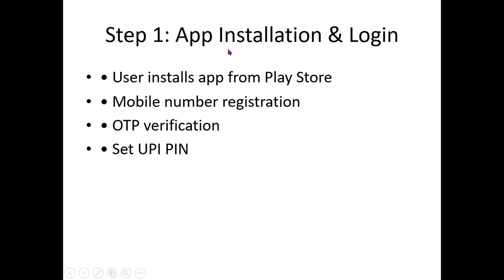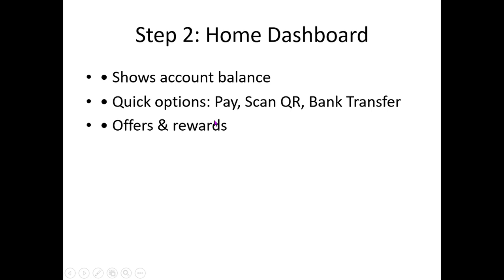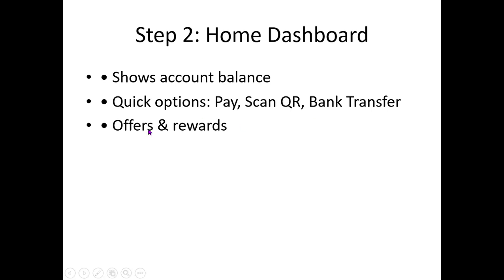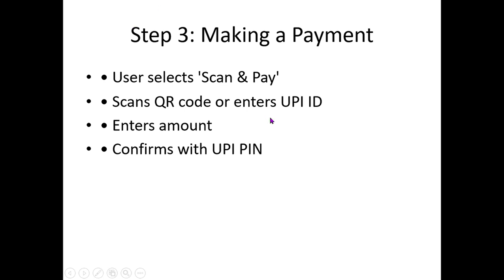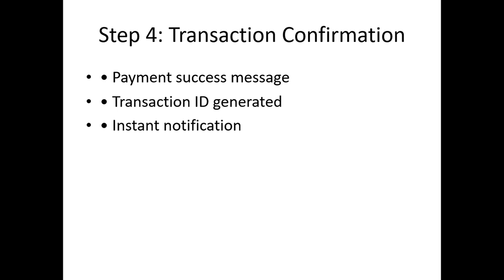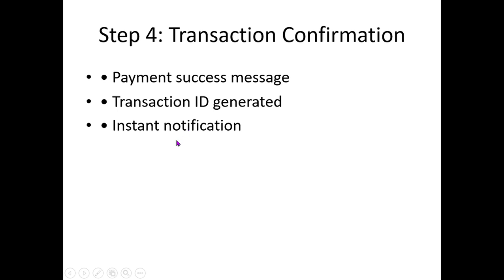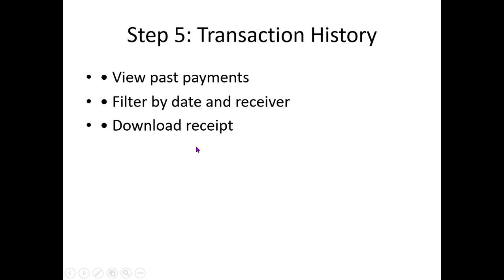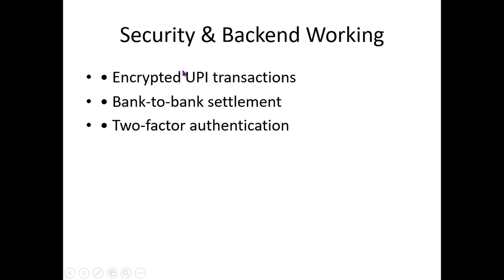FinTech - Gpay usage steps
Step by Step working of Gpay, analysis for technology application in Payments